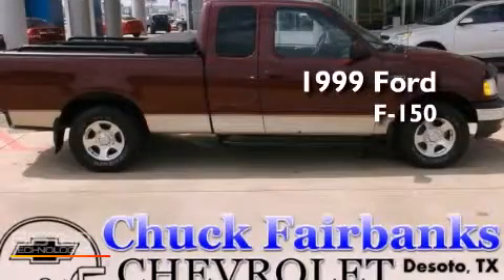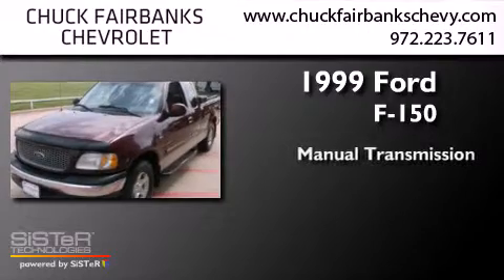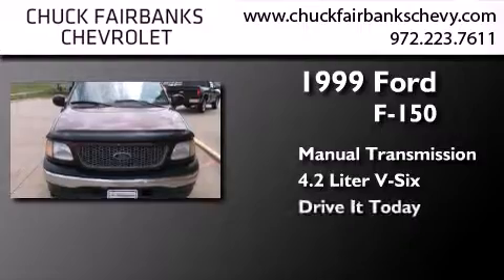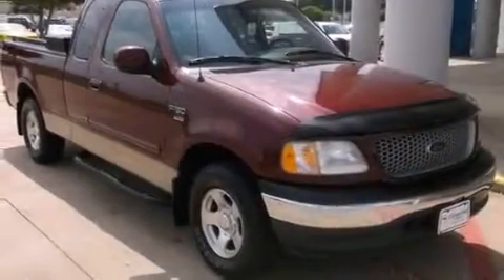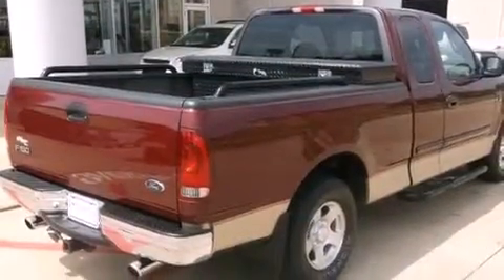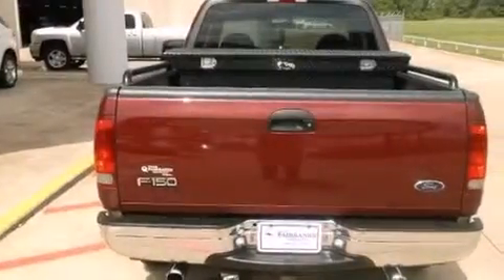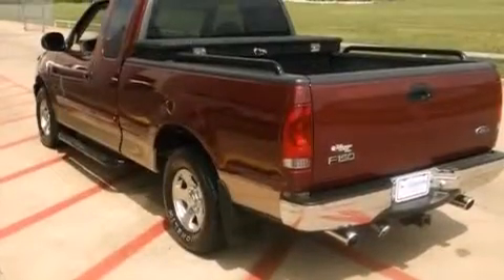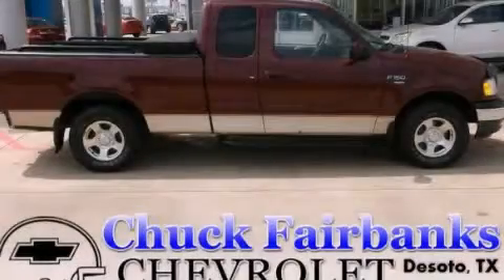Used 1999 Ford F-150 DeSoto TX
We've been honored to serve the DeSoto TX area , we promise that your experience at our dealership will exceed your expectations ! Year : 1999 Make : Ford Model : F-150 Engine : 4.2L EFI V6 engine Trans . : Manual Exterior : - Miles : 98,235 Interior : - Stock : XKC07876U Chuck Fairbanks Chevrolet 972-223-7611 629 N. I-35 East DeSoto , TX 75115 Preowned 1999 Ford F-150 DeSoto TX